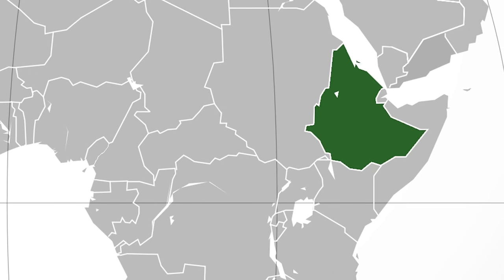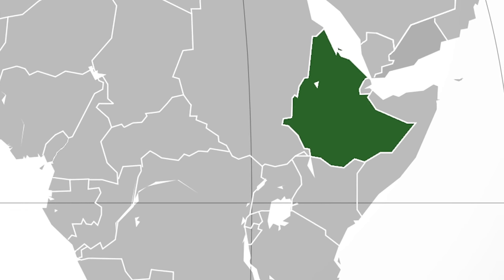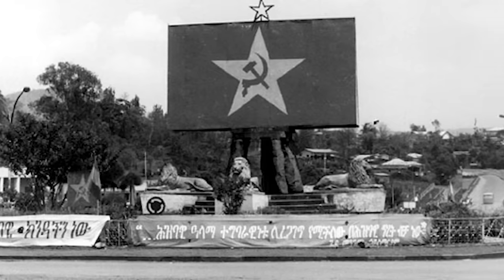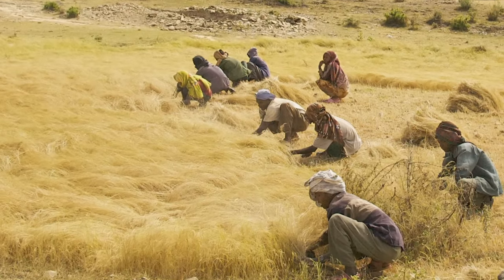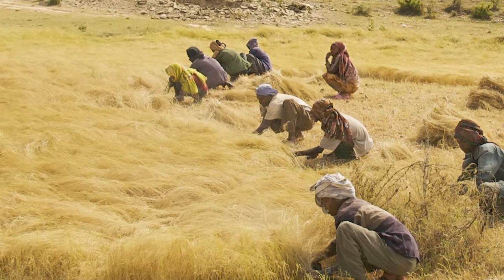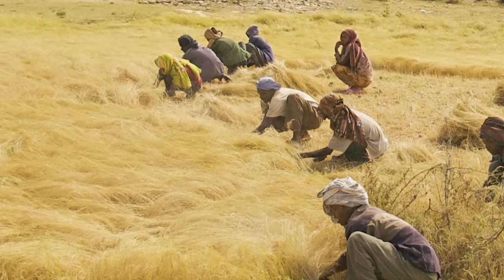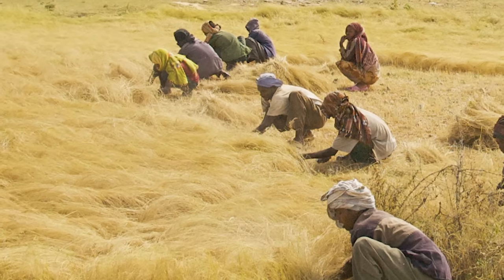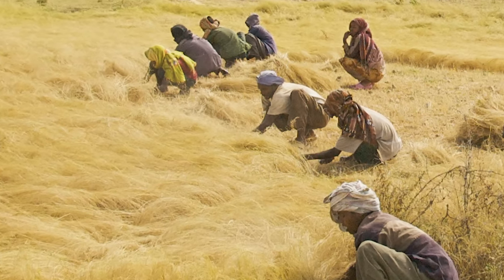The Spread of COMMUNISM after 1900 [AP World History] Unit 8 Topic 4 (8.4)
In this video Heimler walks you through the spread of communism after 1900 which aligns with the AP World History curriculum for Unit 8 Topic 4 (8.4).

In China, Mao Zedong established a communist state. As a result of his Great Leap Forward policy, over 20 million peasants died.

Around the world, communist and socialist policies manifested themselves in land reform. In Vietnam, a communist state was established under Ho Chi Minh and land was redistributed to peasants. In India, land distribution had mixed success. However, in Kerala, it was pretty successful. In Ethiopia land redistribution occurred under the brutal policies of its communist leader.

If you have any questions, leave them below and Heimler will answer forthwithly.